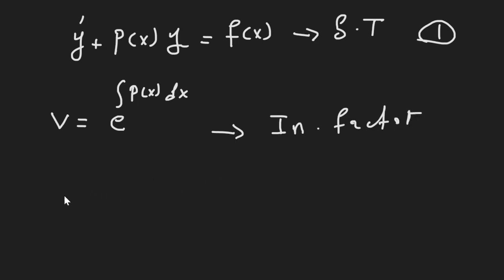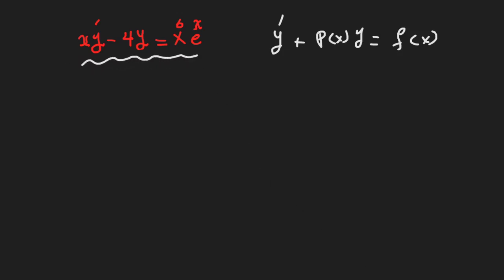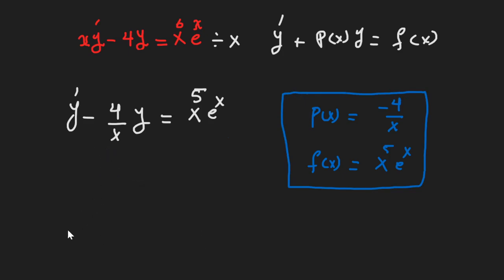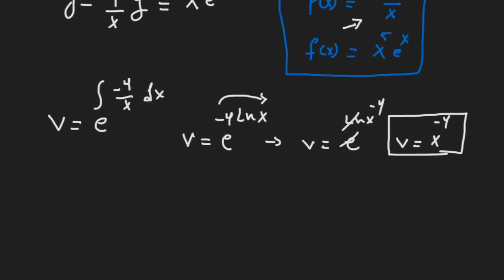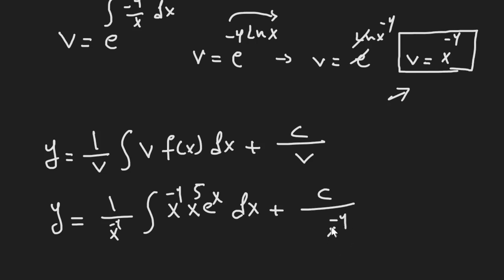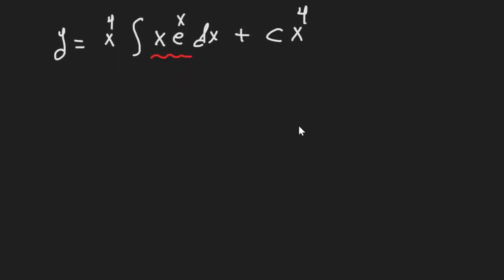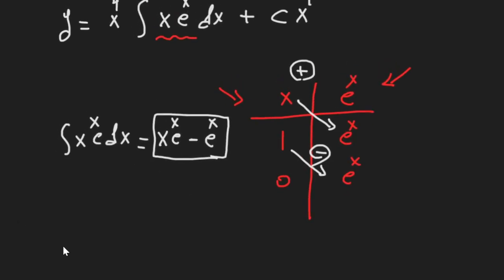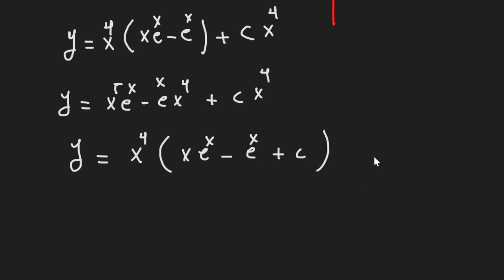differential equations. first order differential equations EXAMPLE1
This video shows how you can solve a first order differential
the three equations you need to be familiar with are
1- the standard form of a linear differential equation
2- the integrating factor
3- the general solution of the equation

يوضح هذا الفيديو كيف يمكنك حل التفاضل الخطي من الدرجة الأولى
المعادلات الثلاثة التي يجب أن تكون على دراية بها
1- الشكل القياسي لمعادلة تفاضلية خطية
2- عامل التكامل
3- الحل العام للمعادلة